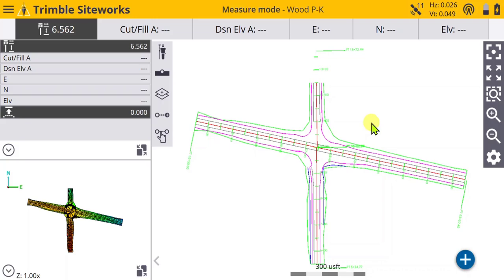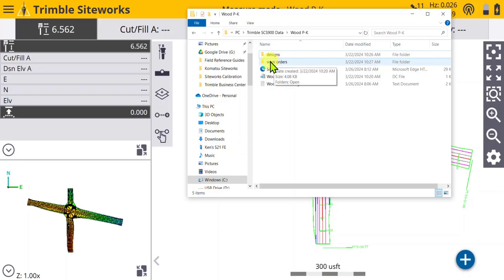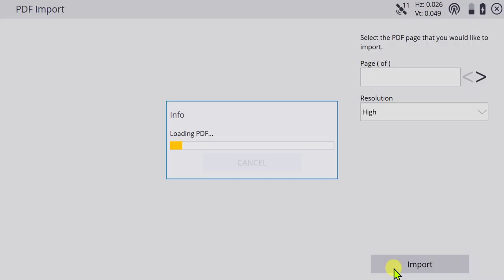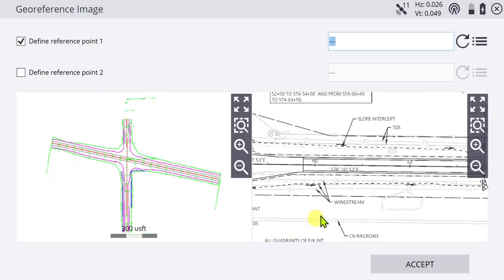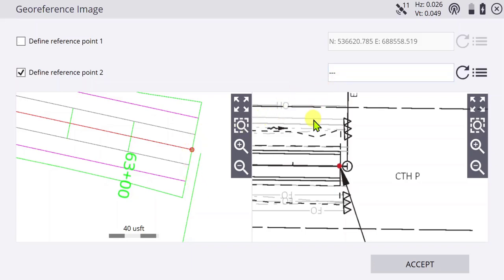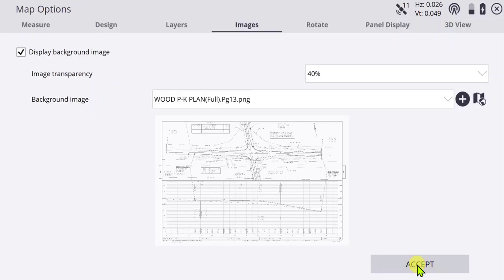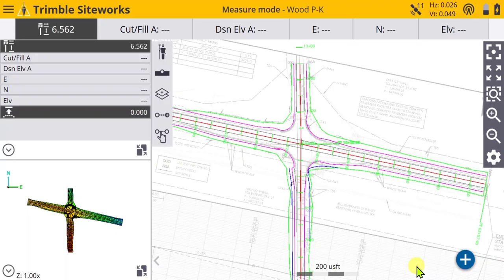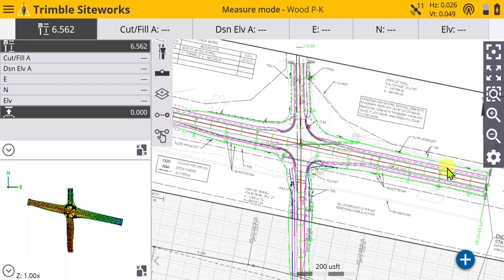Siteworks background image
This video demonstrates the importing of a PDF plan to be georeferenced into Trimble Siteworks as a background image.